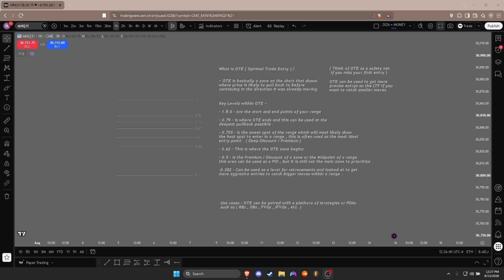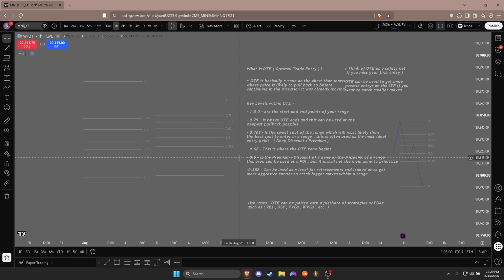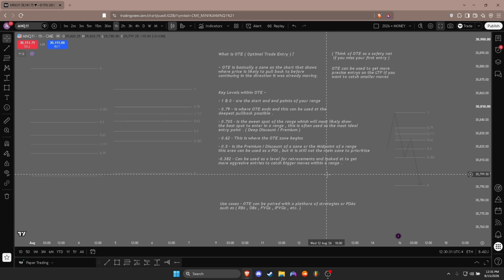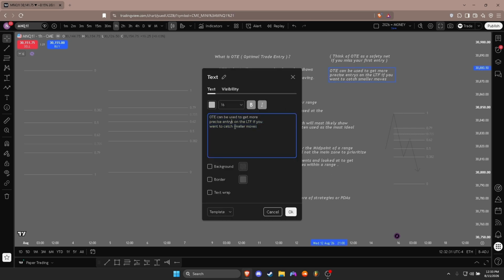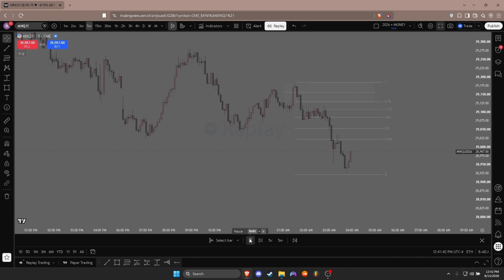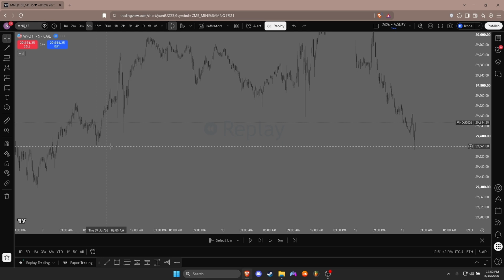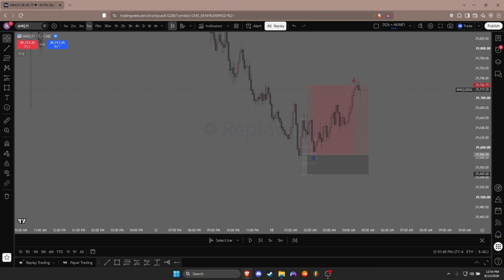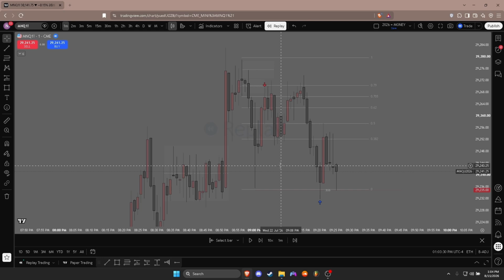ICT's Optimal Trade Entry ( OTE ) Explained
@zetaffy on ig